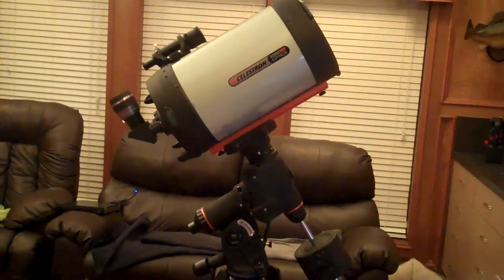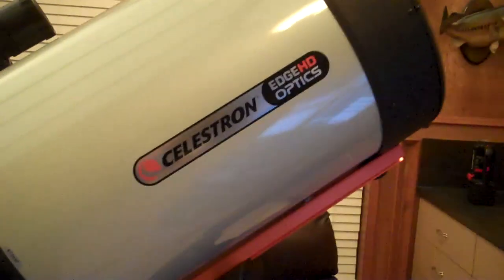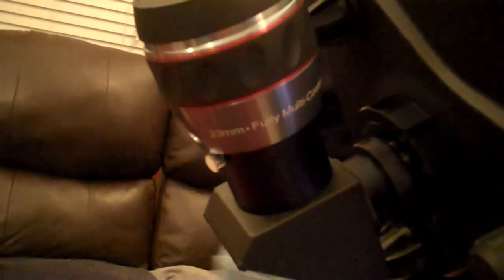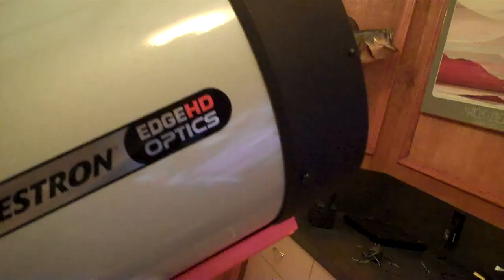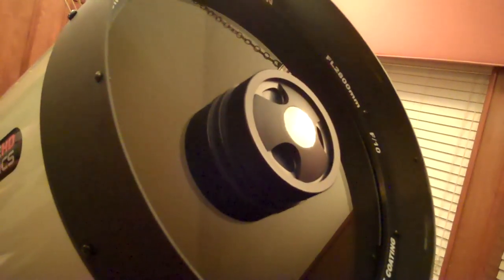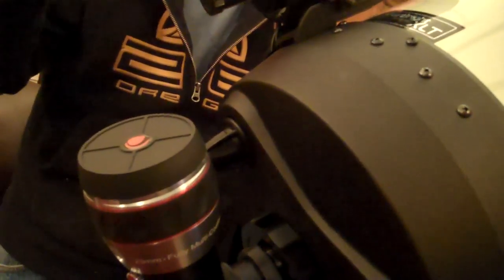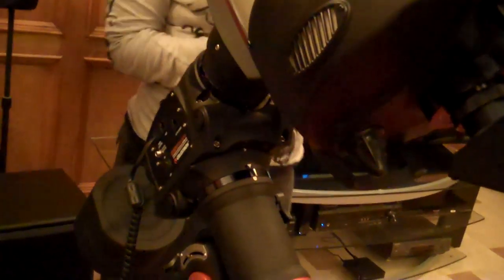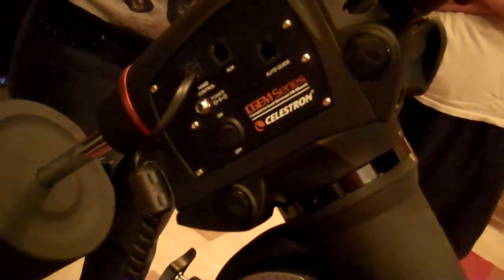Cosmic Obsession: NEW Celestron HD w/ Mallincam SOON!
Here's my own first introduction to the new Celestron HD telescope. Continue watching for updates, viewing and links to the new live feed from Cosmic Obsession.

I am looking into what causes the events of the day.

The Sun rises two days early in Greenland

French radiation monitoring: (thanks to youtube user: RehKurts ! )

The best way to know the information and to feel secure is to research more of the right information to help you through the changes in Earth science, Astronomy of the Day and galactic alignments that create events here on Earth.